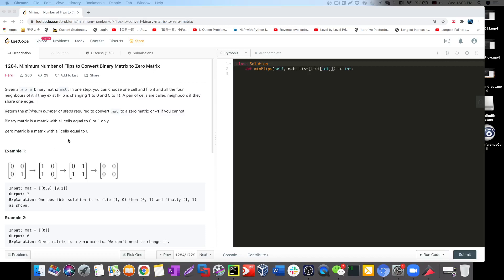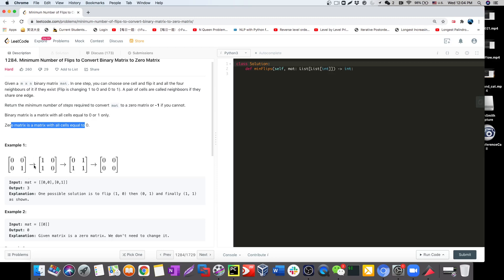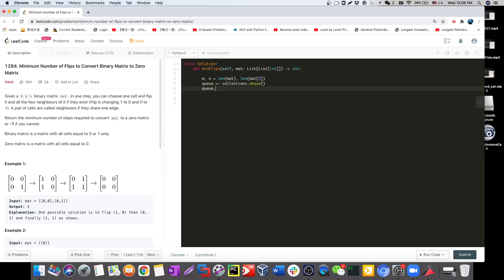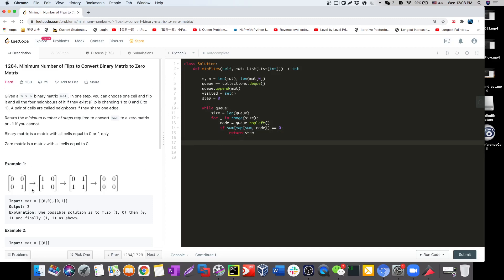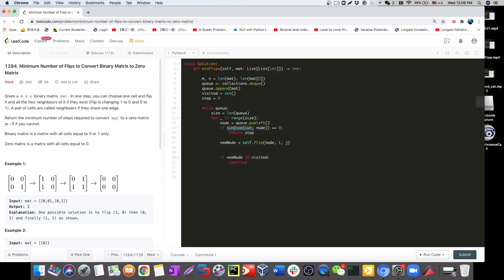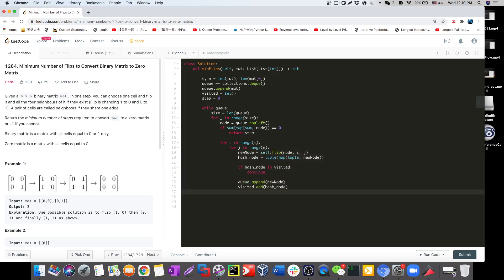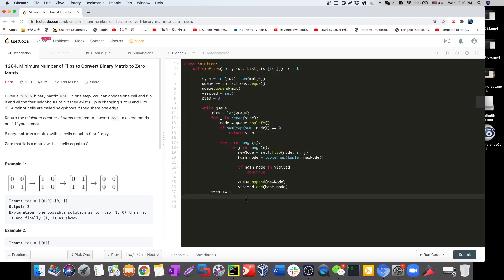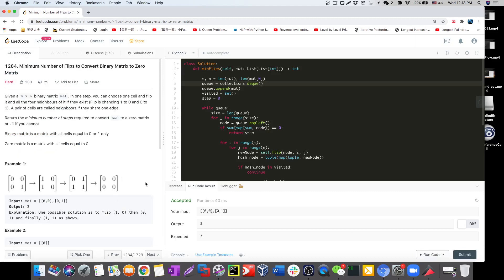Leetcode 1284. Minimum Number of Flips to Convert Binary Matrix to Zero Matrix